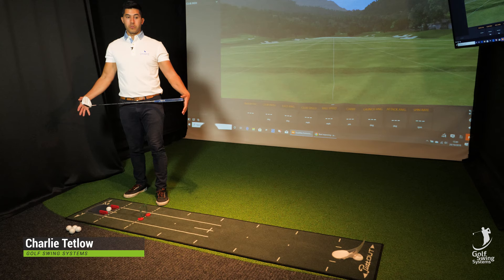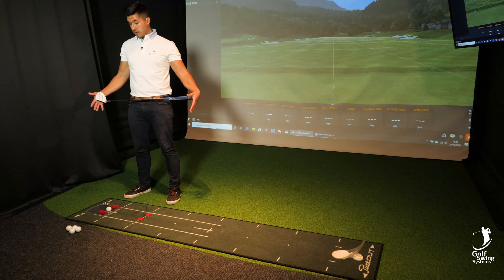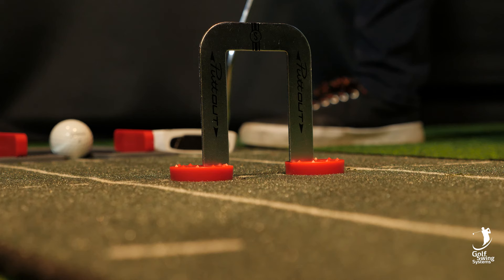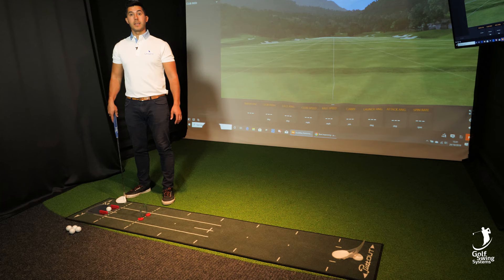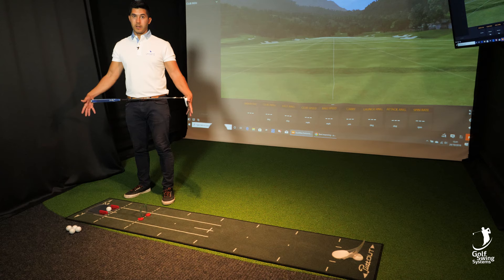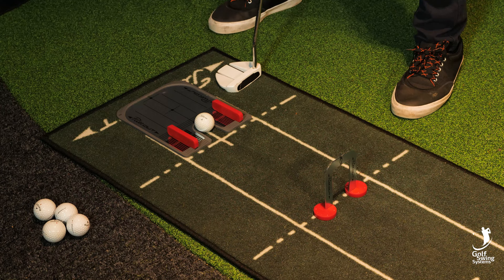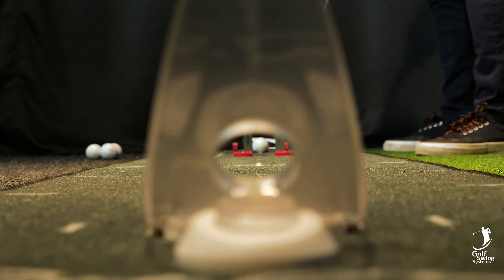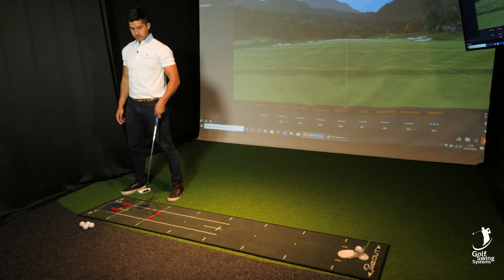Puttout lighter - Golf Swing Systems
Product description of the Puttout by Golf Pro Charlie Tetlow.  See how to make best use of the Puttout and how it can help improve your golf swing and some great golf tips.

Practice more and putt less with the ultimate PuttOUT package.

Package includes:

1 x Clear PuttOUT Pressure Putt Trainer, 1 x Green Deluxe Putting Mat, 1 x PuttOUT Mirror System